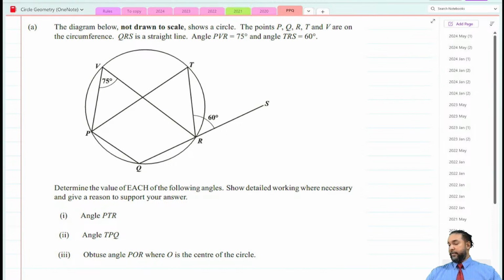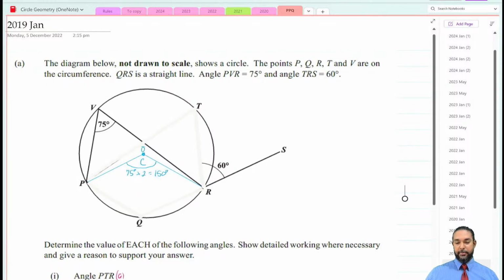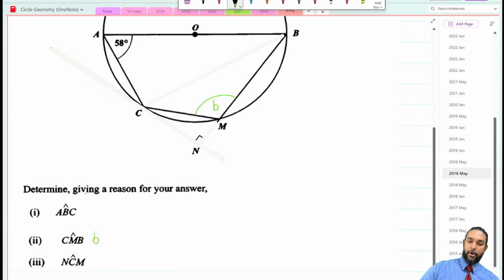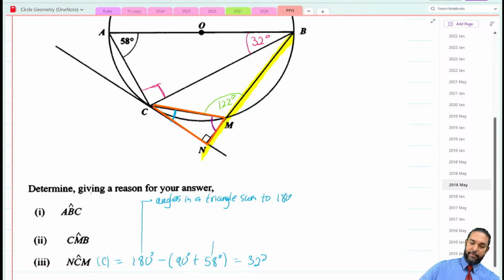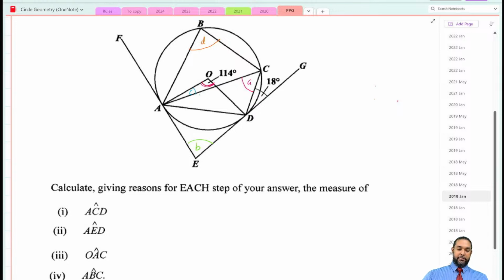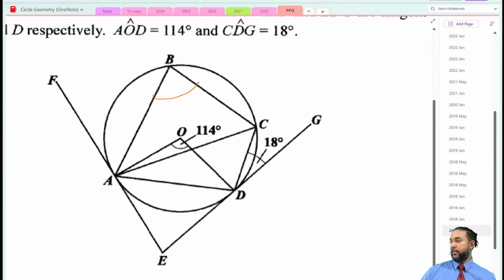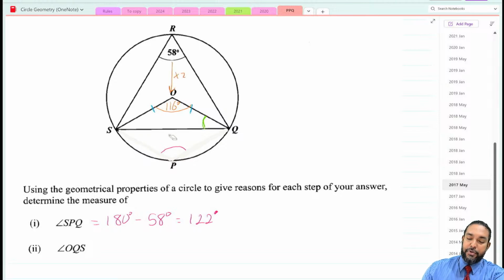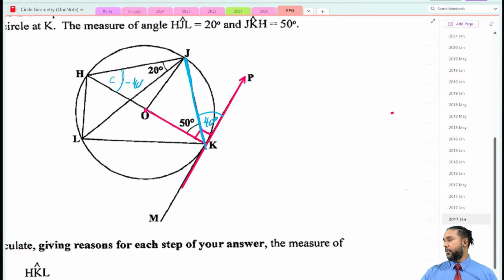2024 11 27 - Maths F5 - Circle Geometry - PPQ Day 3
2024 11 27 - Maths F5 - Circle Geometry - PPQ Day 3